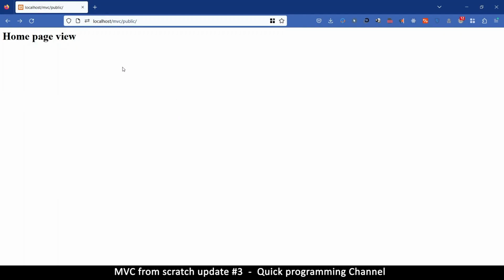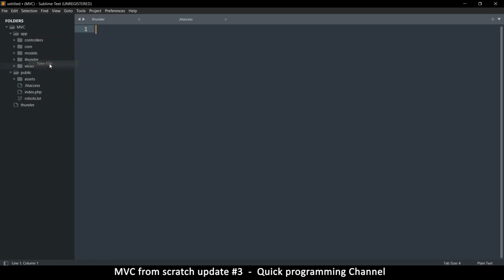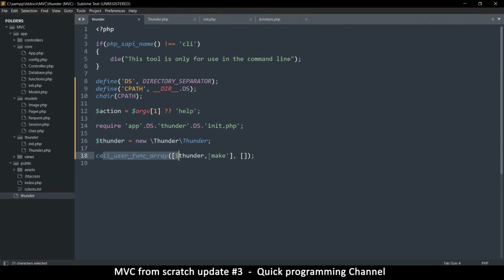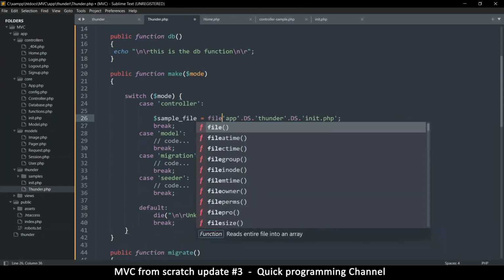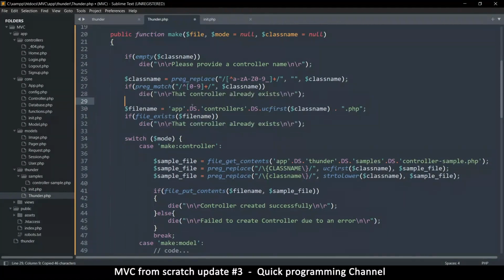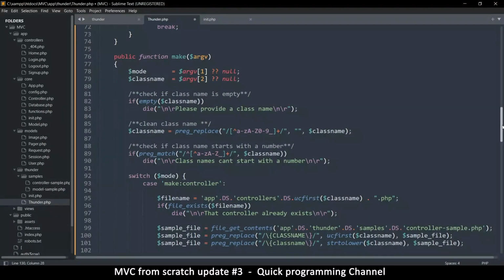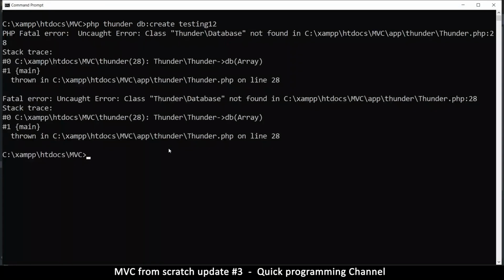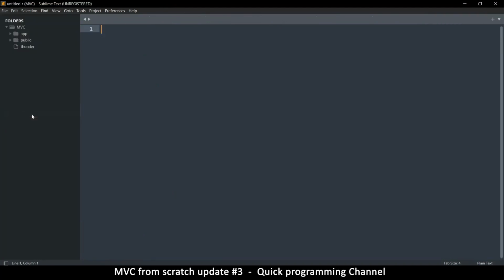PHP MVC Framework from scratch | Update#3 | Source code included | Quick programming tutorial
More updates to the PHP Framework we made earlier from scratch. We will create a command line tool to help us create things like models and controllers and views, faster. We'll be using this Framework as the base for future practical projects